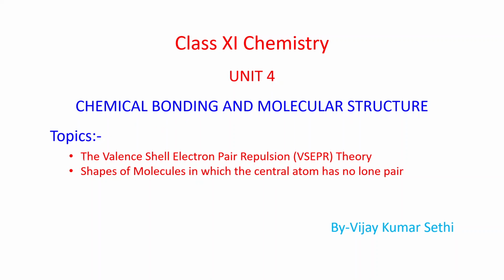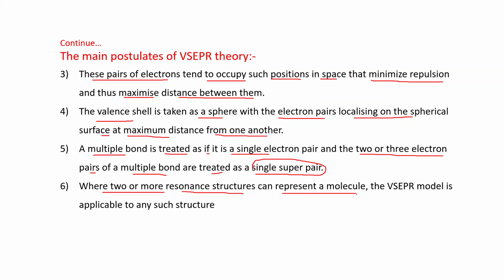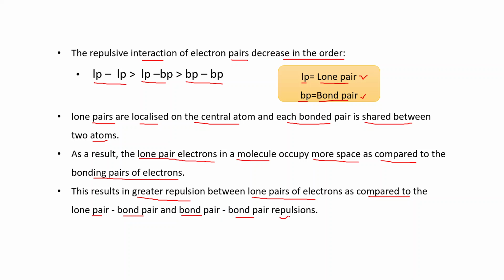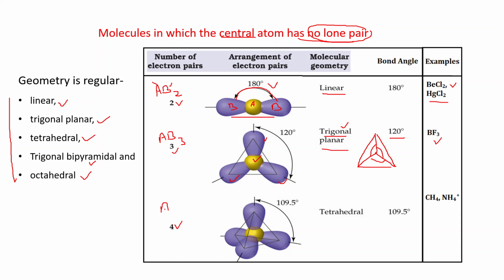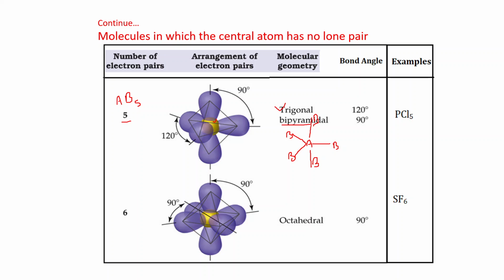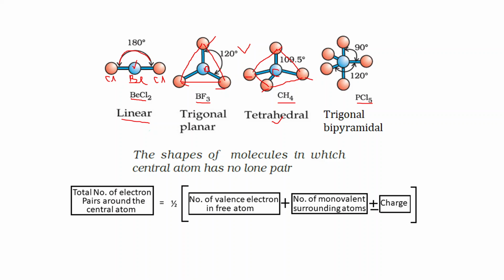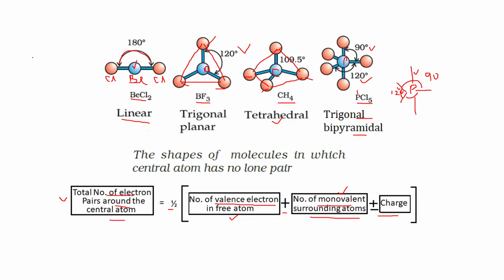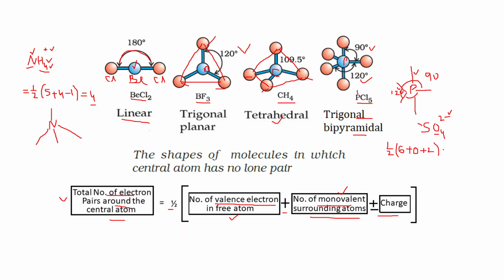Chemistry 11 Chapter 4 VSEPR Theory, Shapes of Molecules in Which the Central Atom has NO Lone Pair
The Valence Shell Electron Pair Repulsion (VSEPR) Theory
The main postulates of VSEPR theory
Shapes of Molecules in which the central atom has no lone pair
Geometry is regular-
linear,
trigonal planar,
tetrahedral,
Trigonal bipyramidal and
octahedral